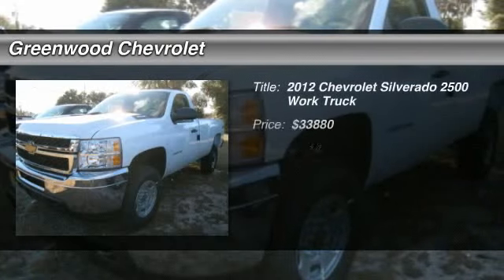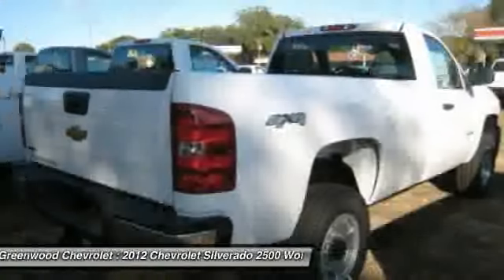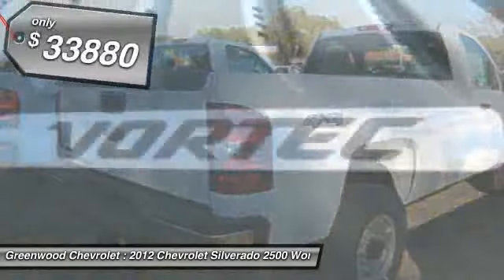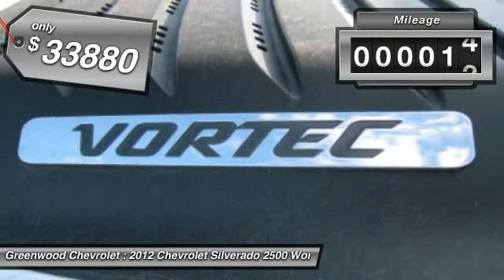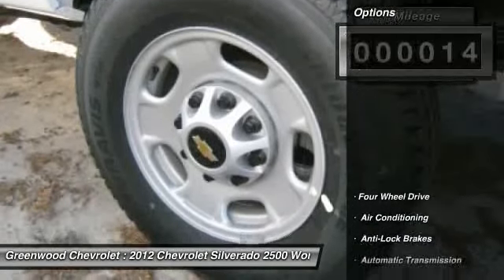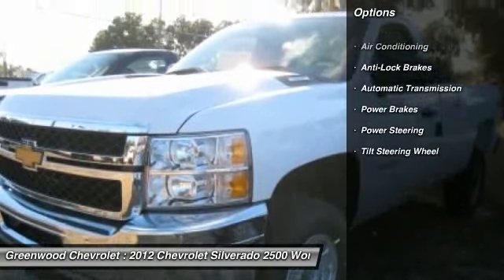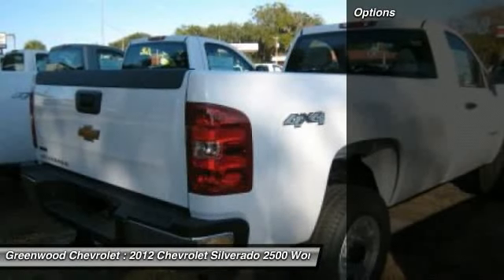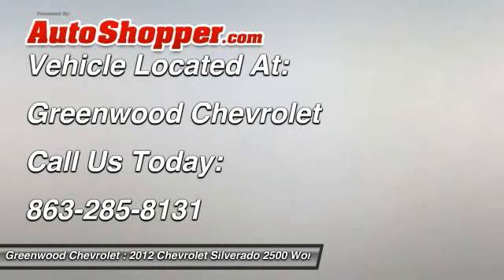2012 Chevrolet Silverado 2500 Work Truck Fort Meade FL 33841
2012 Chevrolet Silverado 2500 Work Truck